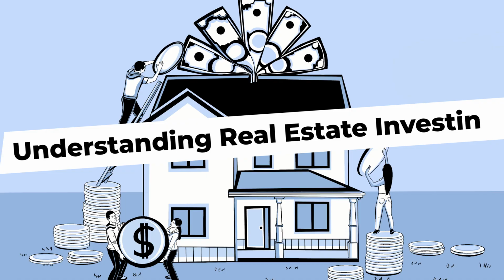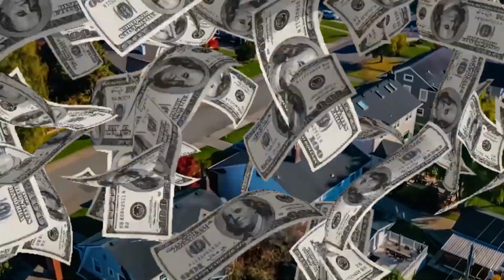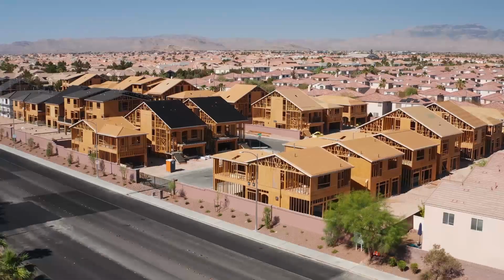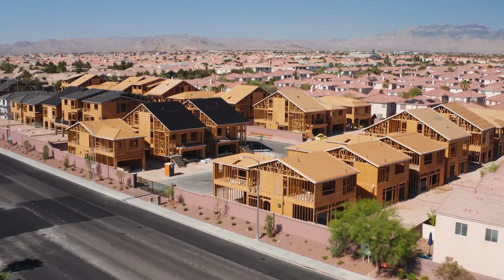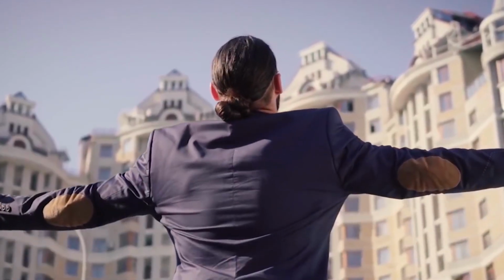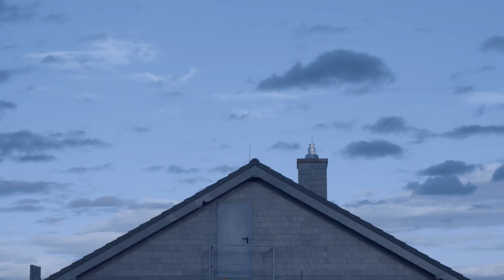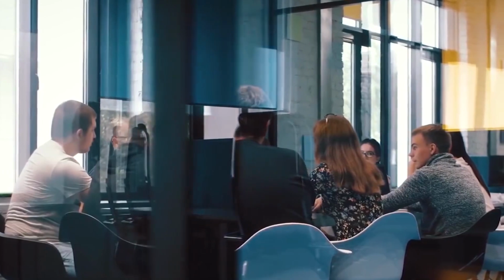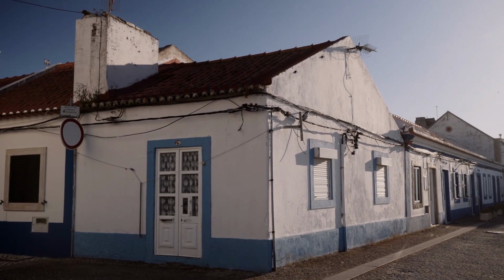Real Estate Investing: Building Wealth Through Property Investment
In this video, we will discuss the art of real estate investing and how it can help you build wealth through property investment. Whether you are a seasoned investor or a beginner looking to get started, this video will provide you with valuable insights and tips on how to navigate the world of real estate investing successfully. Real estate has long been considered a lucrative investment opportunity, offering a steady stream of passive income and potential for long-term growth. By understanding the fundamentals of real estate investing, you can make informed decisions that will help you achieve your financial goals and build wealth over time. From understanding the different types of real estate investments to identifying profitable opportunities and managing risks, this video will cover everything you need to know to become a successful real estate investor. So sit back, relax, and let's dive into the world of real estate investing together! If you are ready to take the first step towards building wealth through property investment, make sure to hit the subscribe button and turn on notifications for more insightful videos on real estate investing.